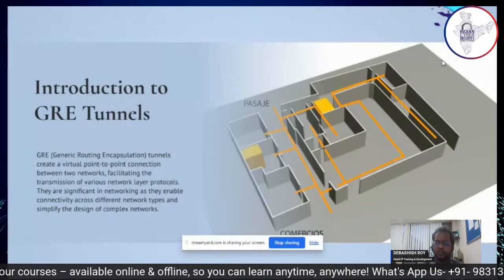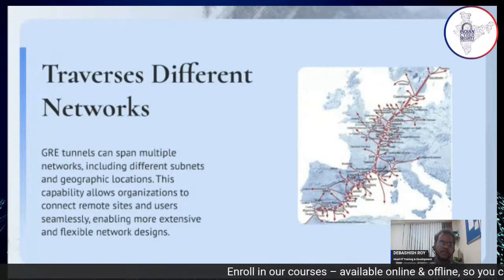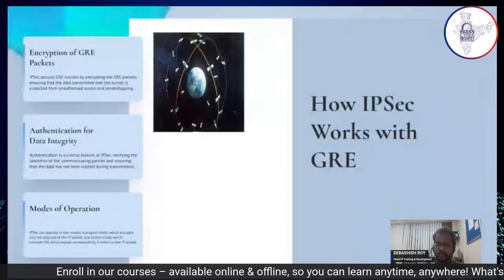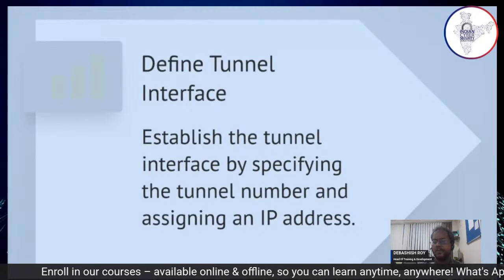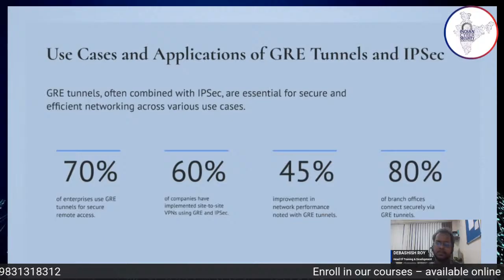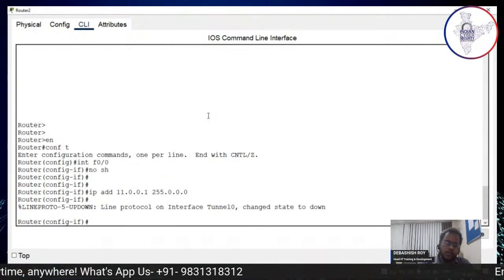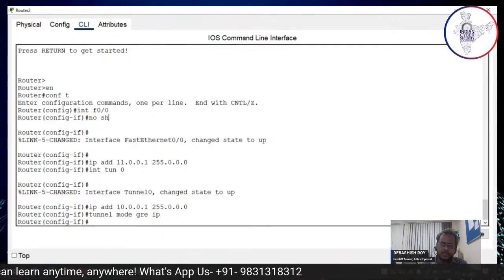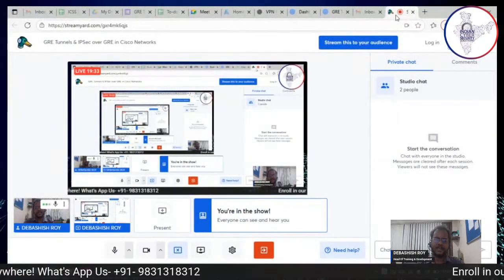GRE Tunnels & IPSec over GRE in Cisco Networks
Discover how GRE Tunnels and IPSec over GRE work together to create secure and scalable connections in Cisco networks. This in-depth guide covers the fundamentals of Generic Routing Encapsulation (GRE), how to configure GRE tunnels on Cisco routers, and the process of integrating IPSec encryption for enhanced data privacy and protection. Learn the difference between GRE and IPSec, explore real-world site-to-site VPN examples, and gain practical insights into troubleshooting and optimizing Cisco VPN architectures. Ideal for network engineers, CCNA and CCNP learners, and IT professionals looking to strengthen their understanding of tunneling, encryption, and VPN technologies in Cisco environments.